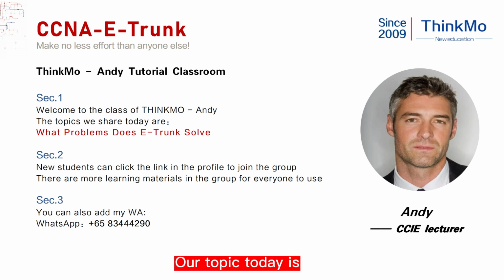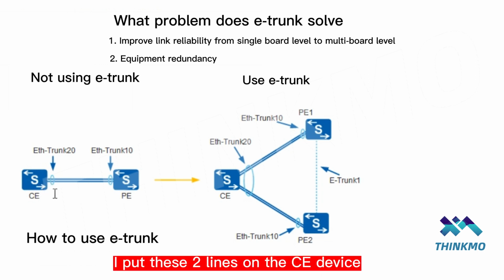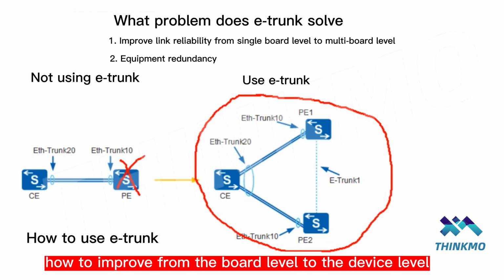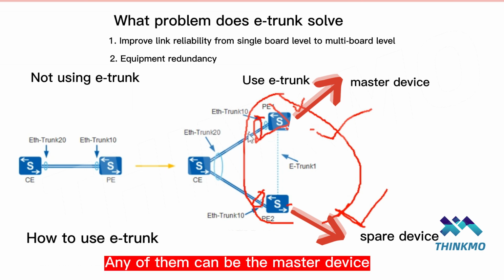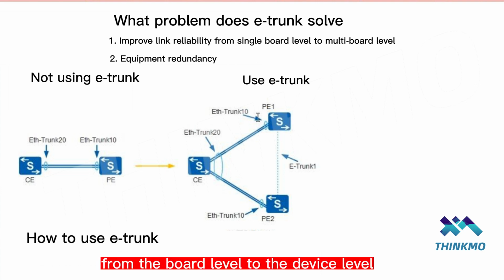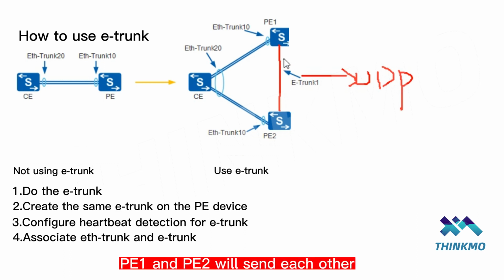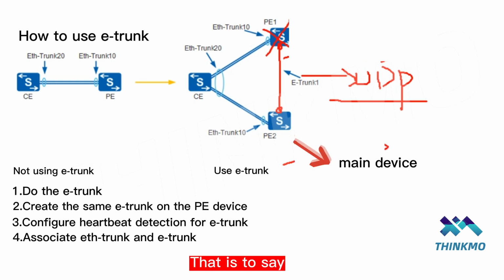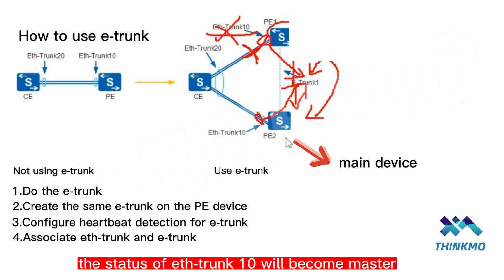【ThinkMo】What problems does e-trunk solve?